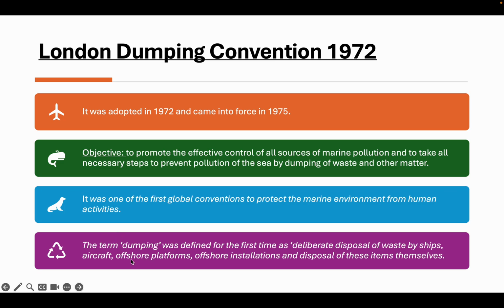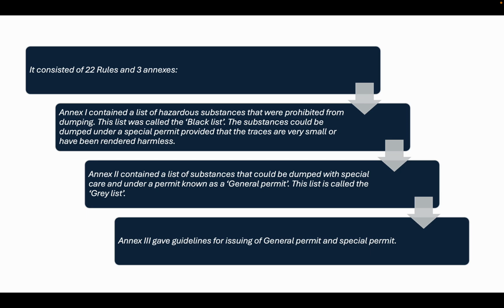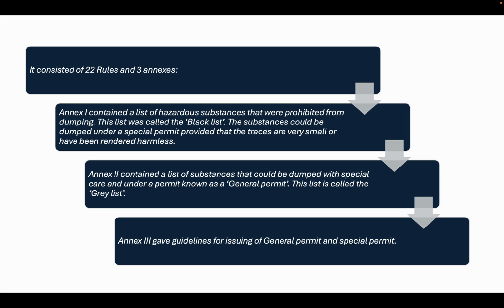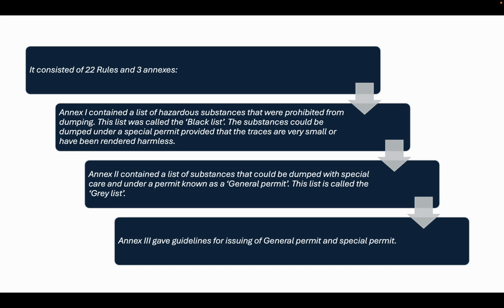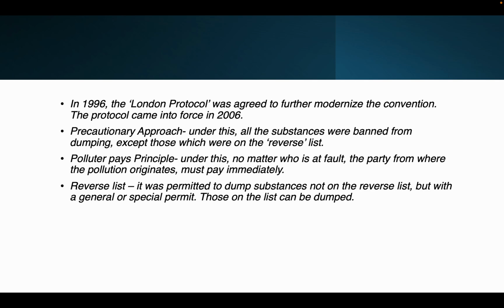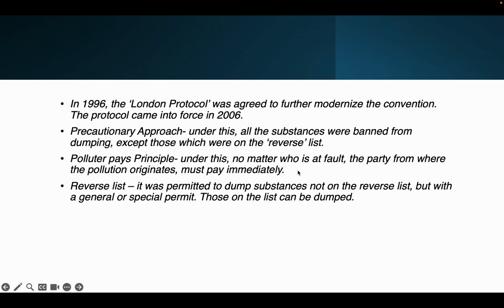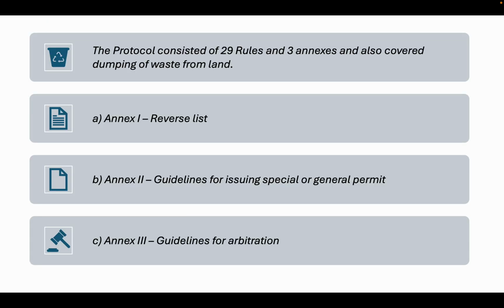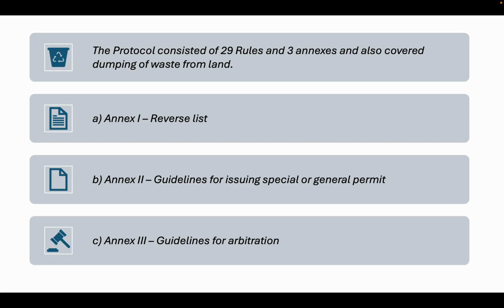LONDON DUMPING CONVENTION EXPLAINED IN SIMPLE WORDS / MARITIME LAW / CHIEF MATE PHASE - II